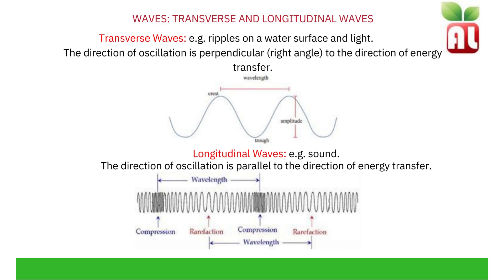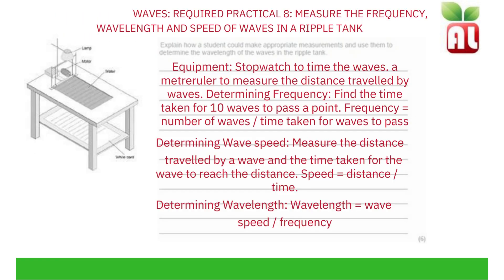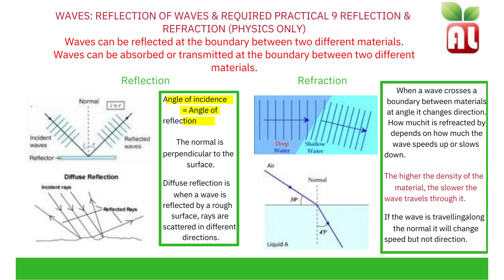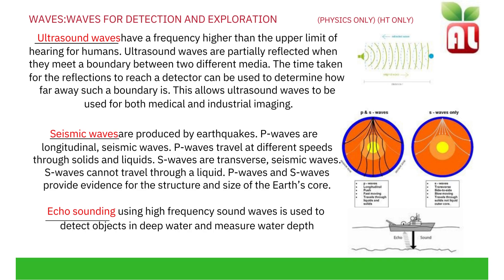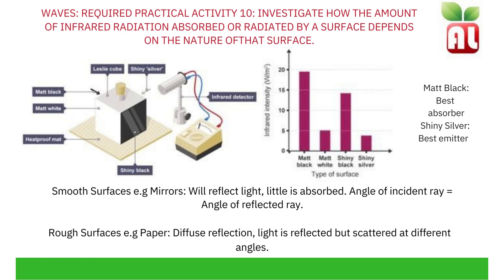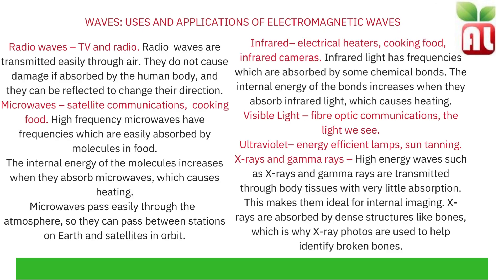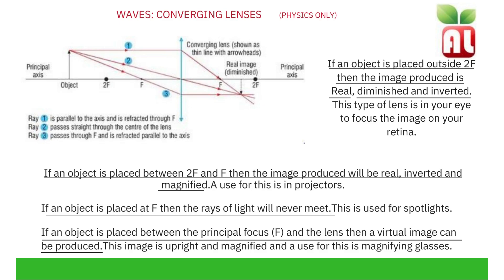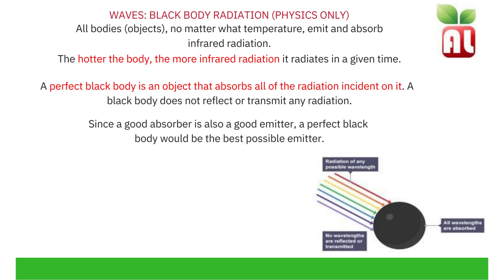AQA GCSE Physics - Waves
GCSE Physics Revision Video for the Waves Topic. AQA Specification from 2018 onwards. Includes triple science content as noted in the time description.
0:10 Transverse and Longitudinal Waves
1:35 Properties of Waves
2:52 Ripple Tank Required Practical
3:58 Waves in a Solid Required Practical
5:06 Reflection & Refraction Required Practical (Triple Only)
6:46 Sound Waves (Triple Only)
7:37 Waves for Detection and Exploration (Triple Only)
9:34 Electromagnetic Waves
10:55 Infrared Radiation Required Practical
12:11 Properties of Electromagnetic Waves
14:08 Uses and Application of Electromagnetic Waves
16:18 Lenses (Triple Only)
17:05 Converging Lenses (Triple Only)
17:39 Diverging Lenses (Triple Only)
18:26 Visible Light (Triple Only)
20:04 Black Body Radiation (Triple Only)
21:04 Black Body Radiation - Temperature (Triple Only)